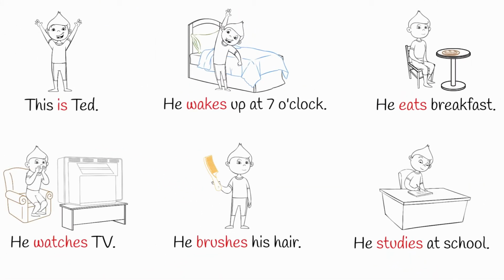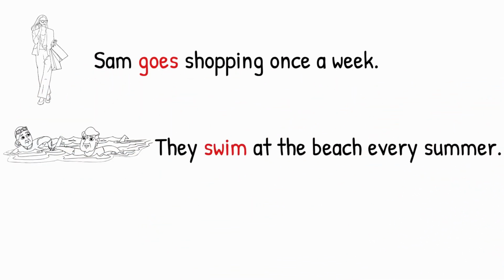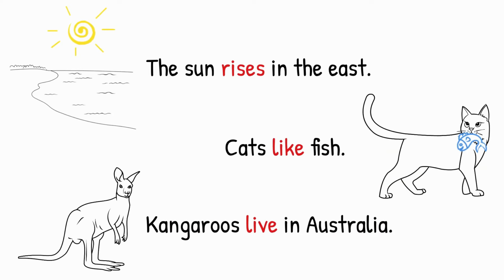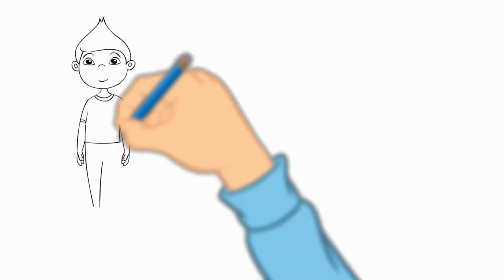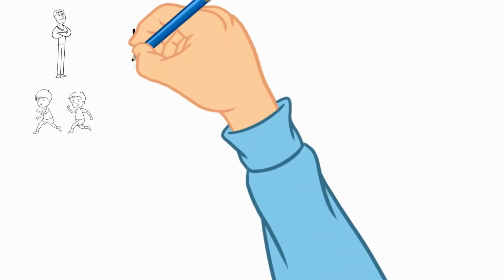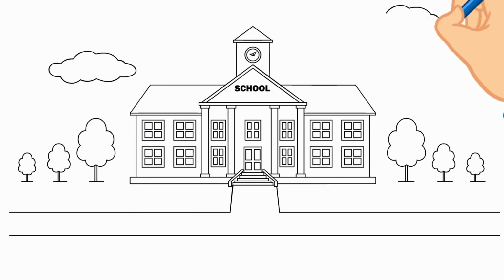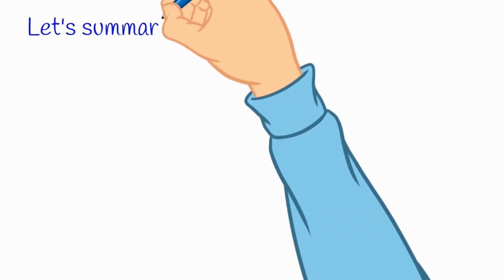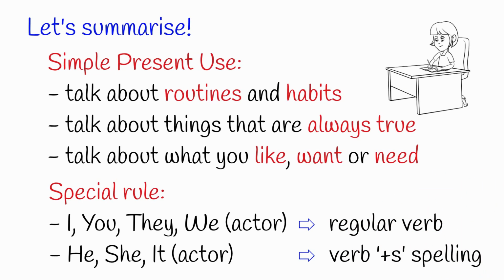Simple Present Tense (Beginner)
WELCOME TO KING'S ENGLISH AND EDUCATION CENTRE

What is simple present tense in English? Why are all these rules so complicated?
In this short explanation we will look at the basic rules for SIMPLE PRESENT TENSE.
We will see how to use and make SIMPLE PRESENT TENSE for beginners.

This video is a part of a series from KING'S English and Education Centre for beginners learning the basics. Check out the exercises for this video

Let's learn by example.

Timestamps:
0:00 Introduction
0:42 Examples
1:48 How to Use Simple Present Tense
2:07 Routines and Habits Examples
2:44 Always True Examples
3:22 Like, Want or Need Examples
4:00 Basic Form
4:38 +s Rule
5:32 +s Examples
6:30 Summary

ATTRIBUTIONS